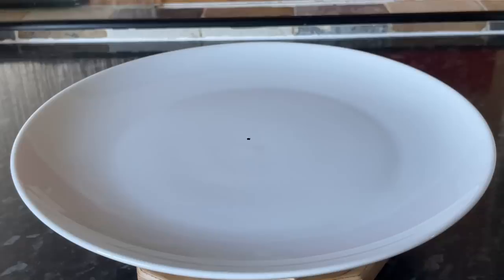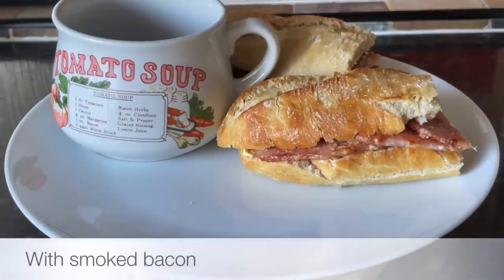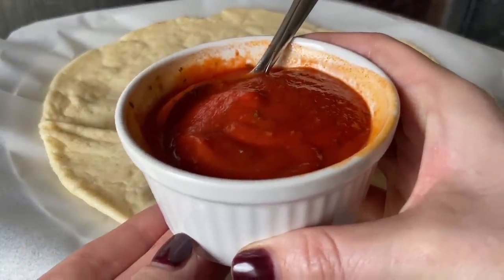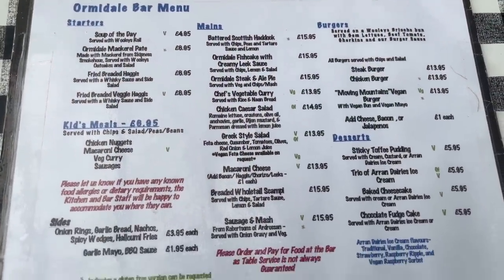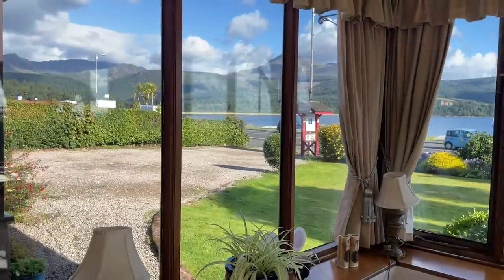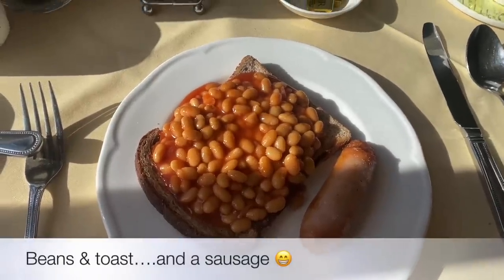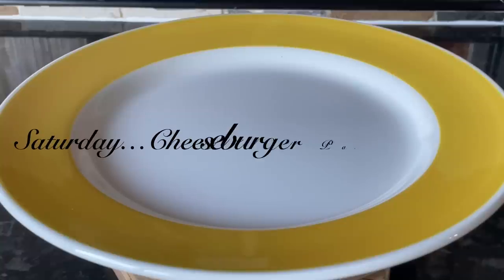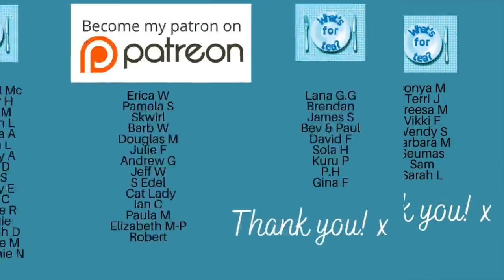Meals Of The Week | Scotland | Family dinners 1st - 7th August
Hey folks!

My ‘merch’ store where you can buy a mug or something :) my-store-cc04f8.creator-spring.com

Welcome back to what's for tea :) If you're new...welcome to you also!

This is just a wee look at what I made for the family dinners during the week :) Any meals which I’ve done a video recipe on will be linked below :)